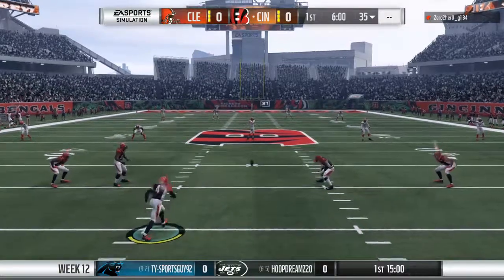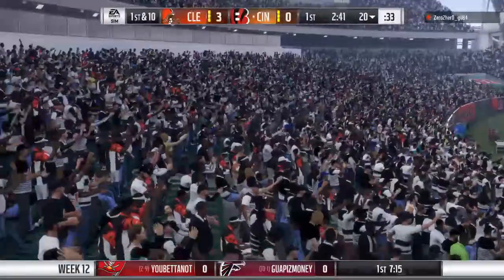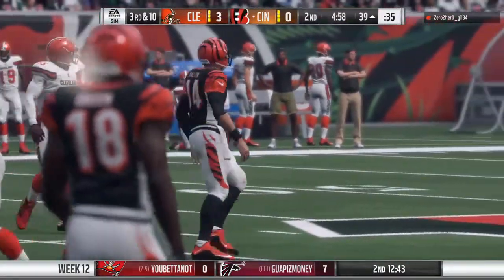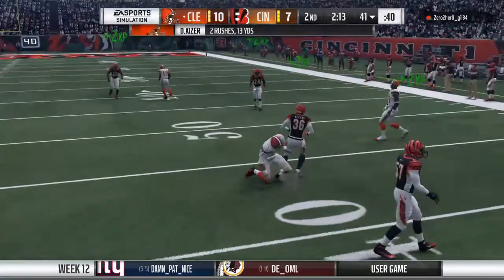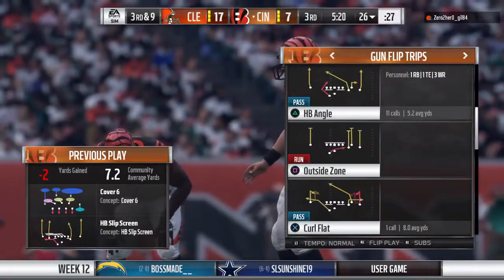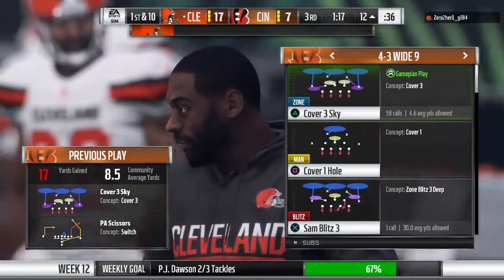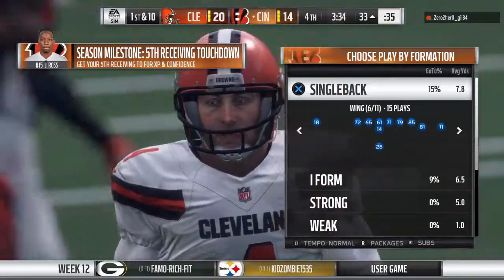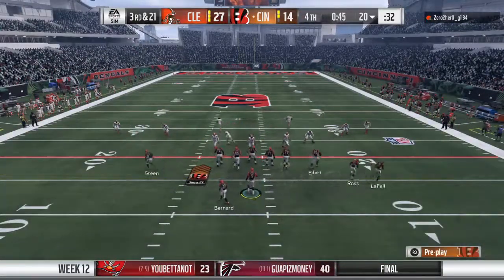SUPERTHUG42's Live PS4 Broadcast